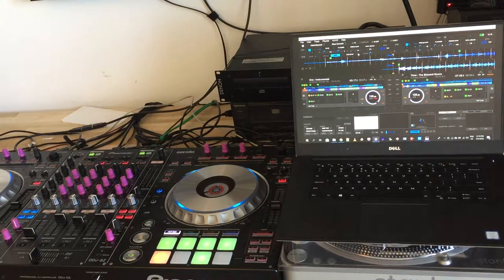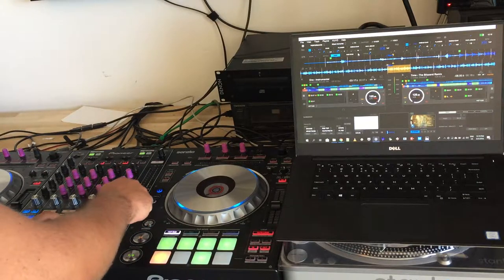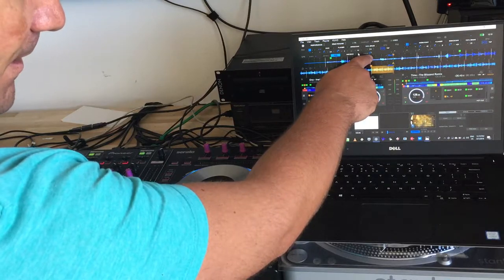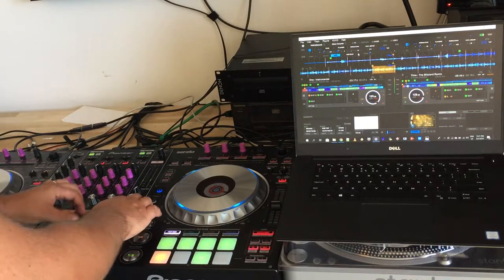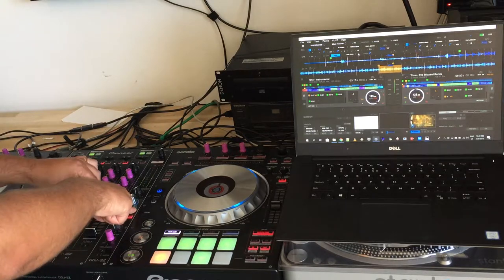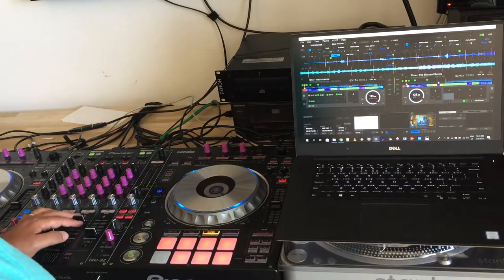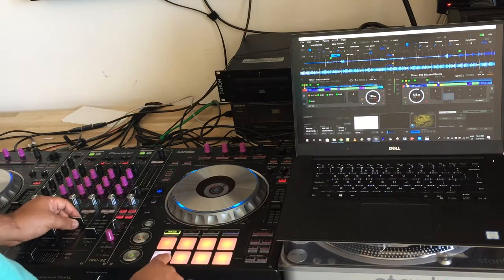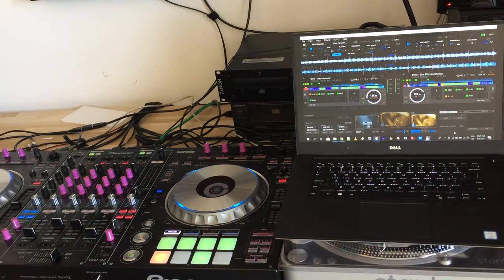DDJ SZ v1.0.0 mapping for Rekordbox - DJ Estrela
This is a modification of the native Rekordbox DDJ-SZ mapping, with several useful features that I use every time on my sets.
Main feature is Color FX parameter and more Color FXs. Other features is keyboard mode and random video transitions.

Video Description:
 0:50 - New Color FX: Crush, Dub Echo, Noise, Filter with resonance
 1:40 - ColorFX parameter for filter resonance (like DJM-900NX2)
 3:20 - How to disable the OSC buttons

 4:30 - Beatjump usage
 5:15 - Keyboard mode (like DDJ-1000)
 6:10 - VideoFX transition (both random and sequential)